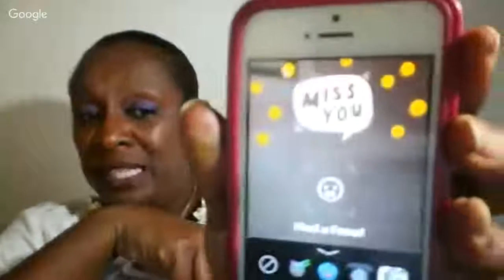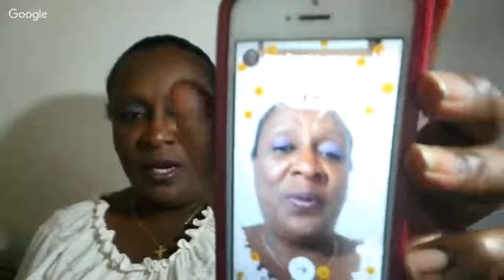How to Use Facebook Latest Updates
In this video I discuss how to use FB Stories and the Two Person Split Scree.  TechTALK Live test this feature with the viewing audience and invite participants to try it with us.

For more details and to get assistance on your journey.

Resources & Gear Highly Recommended for Live Streaming:

Cameras:
Logitech HD Pro Webcam C920, Widescreen Video Calling and Recording, 1080p Camera, Desktop or Laptop Webcam
by Logitech

Or
Logitech C922x Pro Stream Webcam 1080P Camera for HD Video Streaming & Recording At 60Fps (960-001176)
by Logitech, Inc

or

Logitech C930e USB Desktop or Laptop Webcam, HD 1080p Camera by Logitech

Microphone:

Neewer 3.5mm Hands-Free Computer Clip on Mini Lapel Microphone (3X Lapel Microphone)

or For Your SmartPhones
Rode VideoMic Me Directional Microphone for Smart Phones
by Rode

With Accessory

Movo WS-G5 Furry Outdoor Microphone Windscreen Muff Custom Fit for Rode VideoMicro and VideoMic Me (Dark Gray)
by Movo
or

Rode VMPR VideoMic Pro R with Rycote Lyre Shockmount
by Rode

Mounts:
27.2" Flexible Bracket Long Arm Clamp Clip Mount Holder for Logitech Webcam C922 C930e C930 C920 C615
by Bulk4buy

COACHING & CONSULTING
Ready to take your business or YouTube channel to the next level?

3.  Must be uploading good quality content frequently to your YouTube Channel and really trying hard to make it